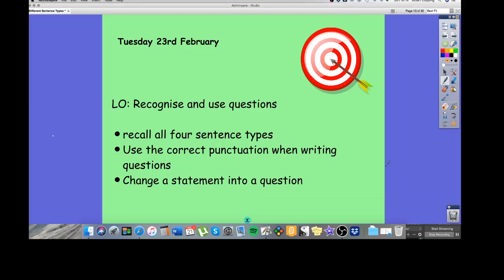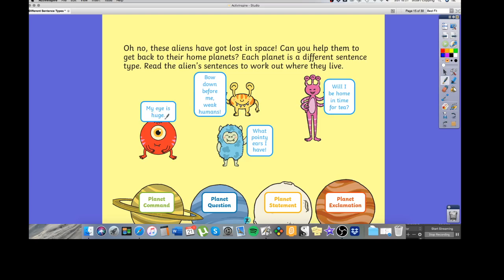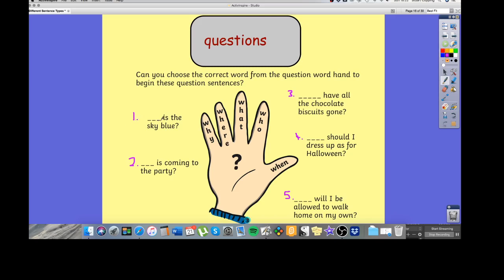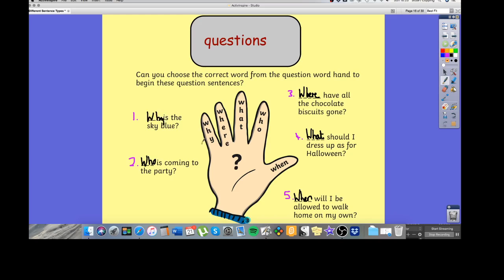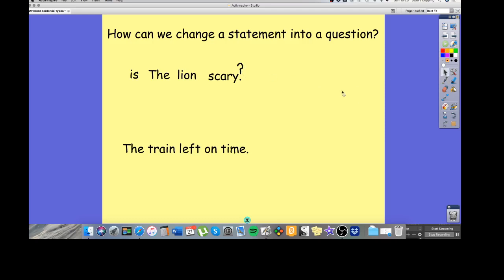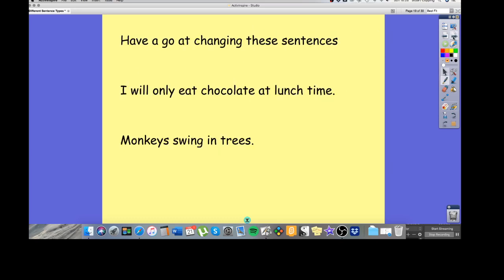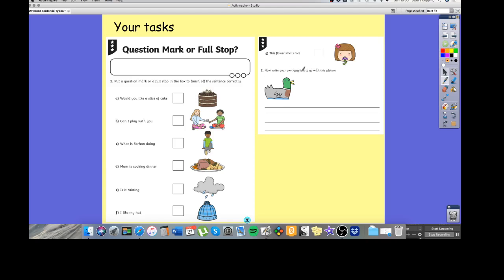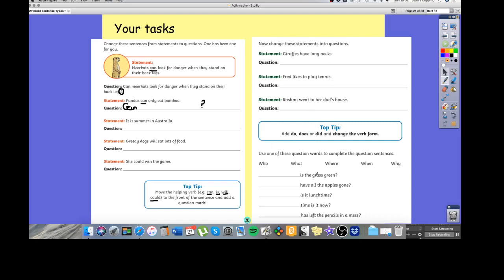English: Lesson 2 - Questions